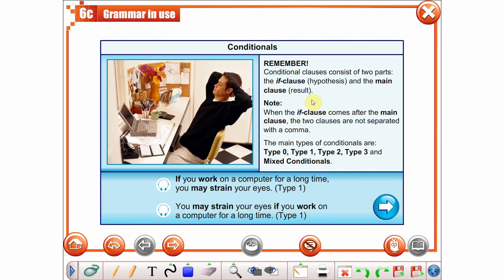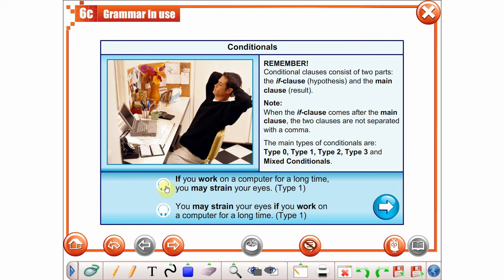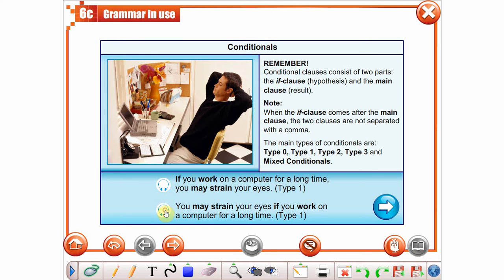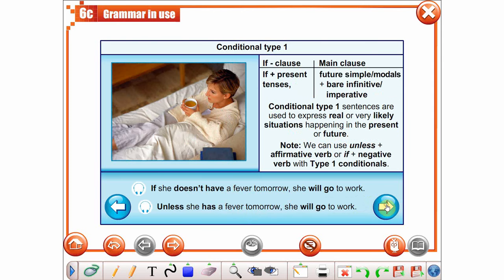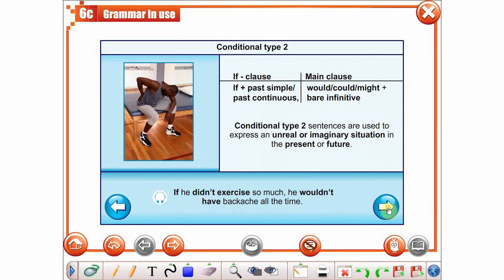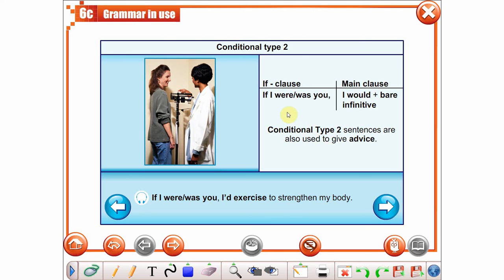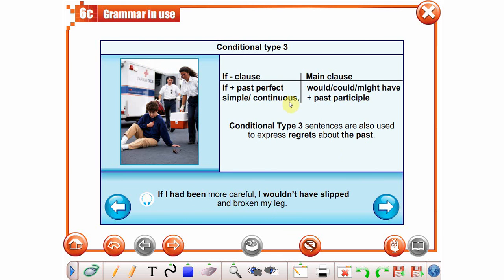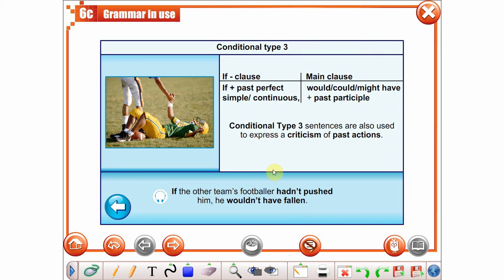If conditionals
the types of if
if _type 1
if _type 2
if_ type 3
if _cases
حالات_ if
online_ learning